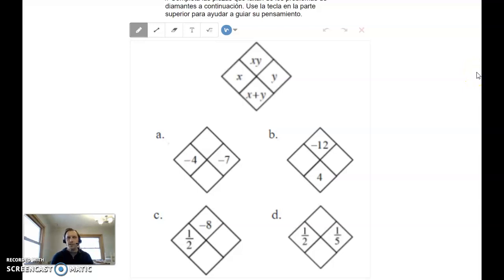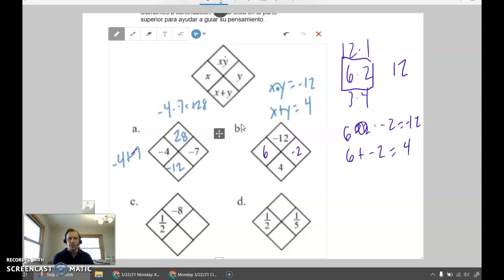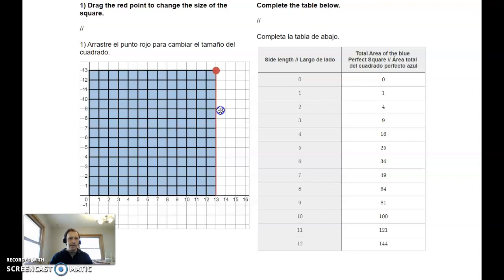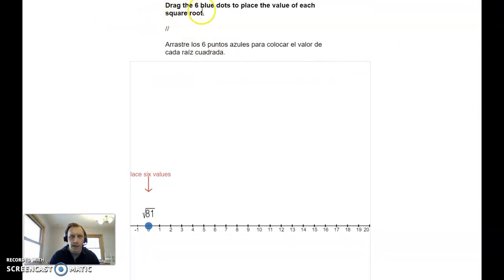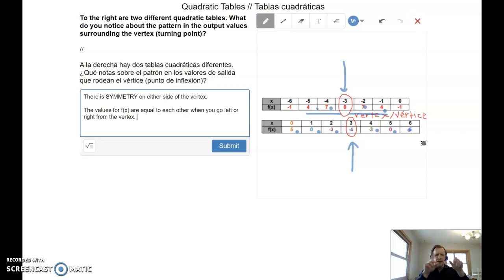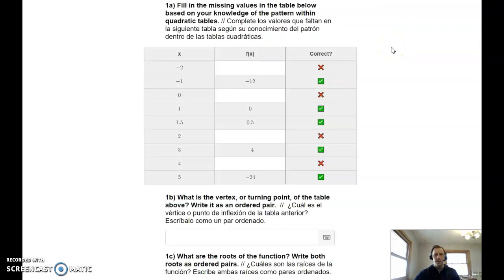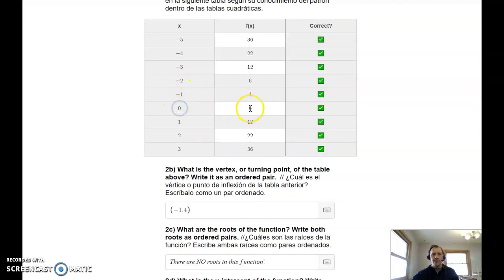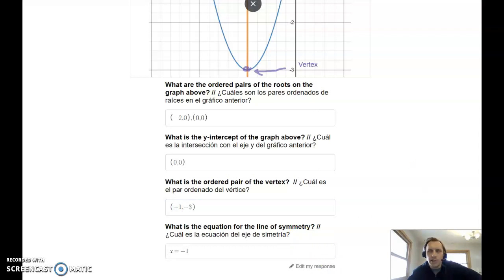Class Recap: 3/22/21 Key Features of a Quadratic Function